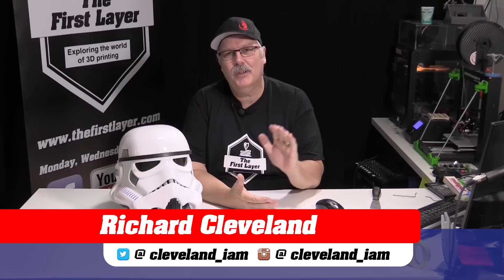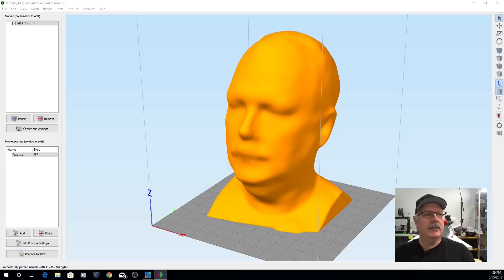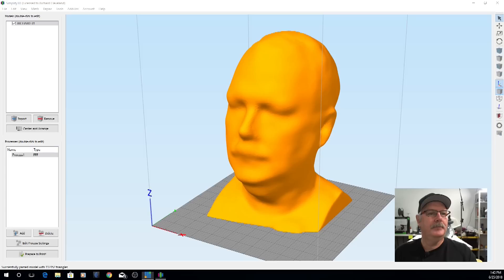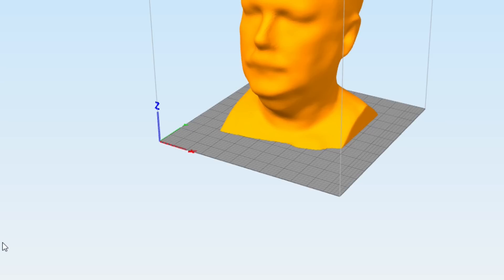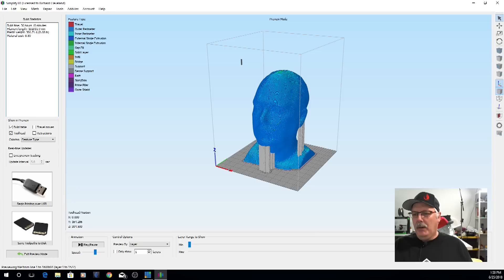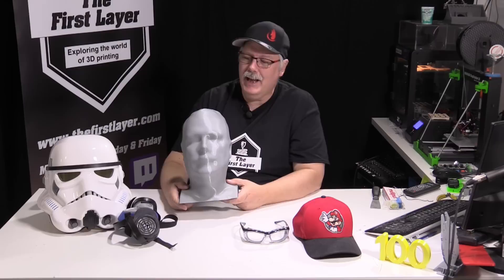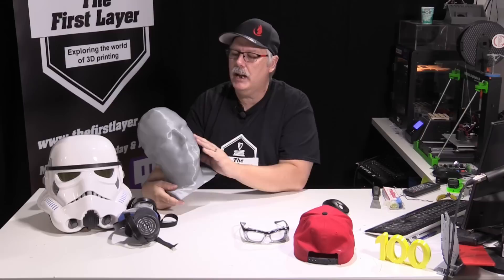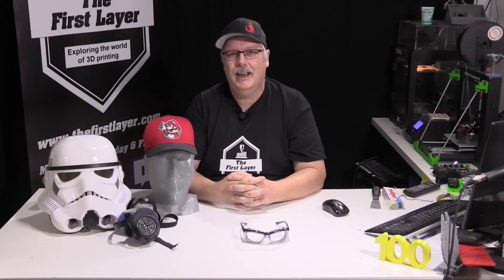Printing my 3d scan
On today's episode I show you the results of having my head scanned and printed.  Ben Eadie dropped by to scan me then sent me the file so I printed it.

Ben Eadie's how to scan and edit a file.

Calgary, AB
T2Z 4M8

COMING SOON